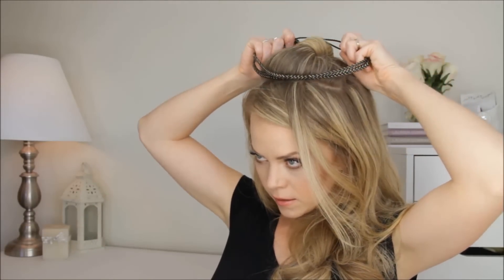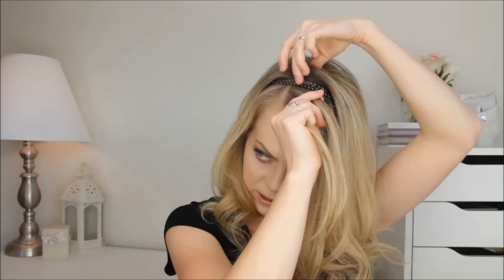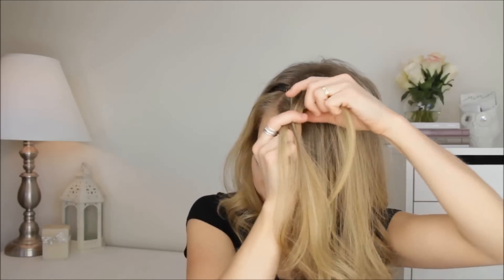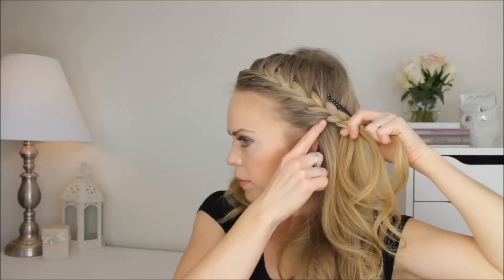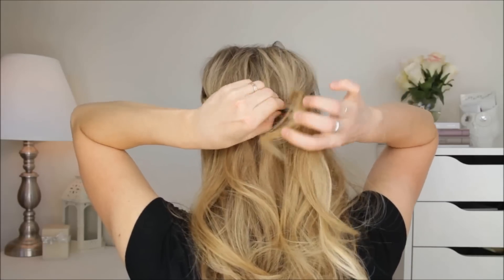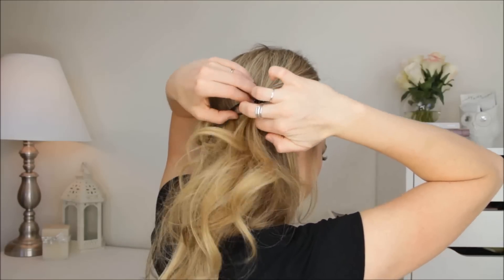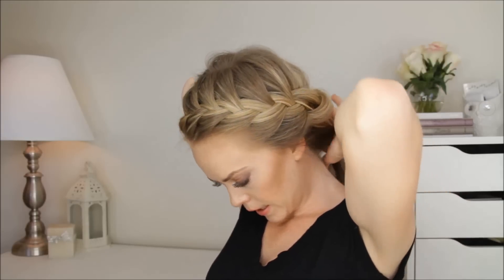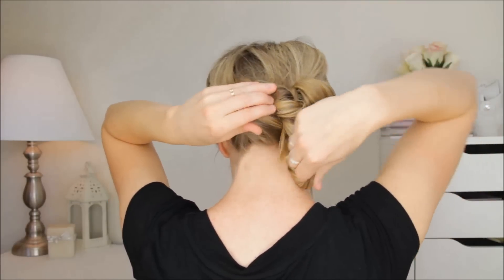Tuck and Cover French Braid Half with a Bun